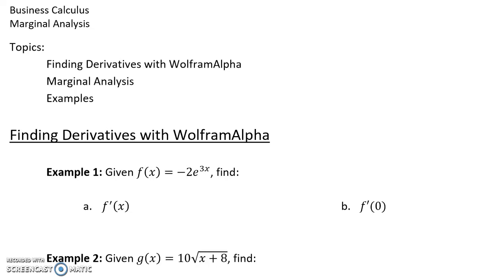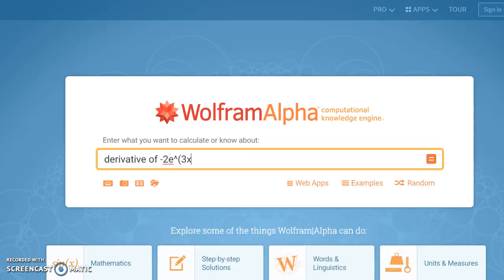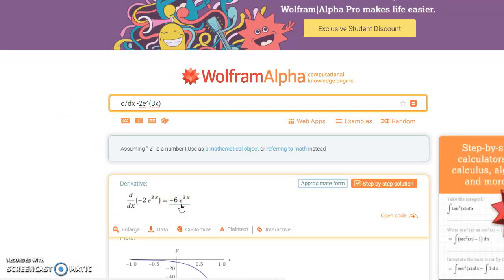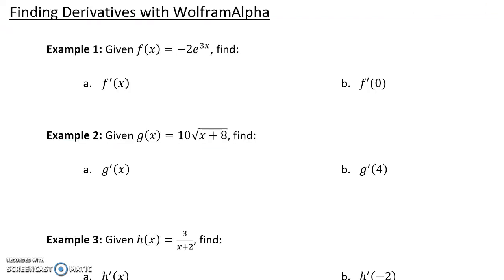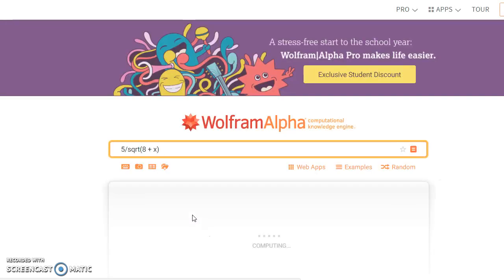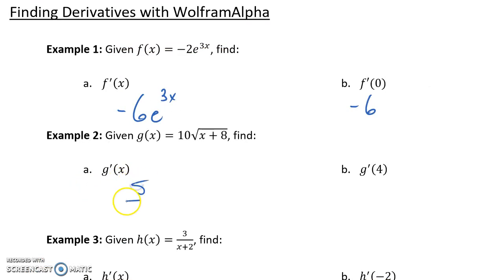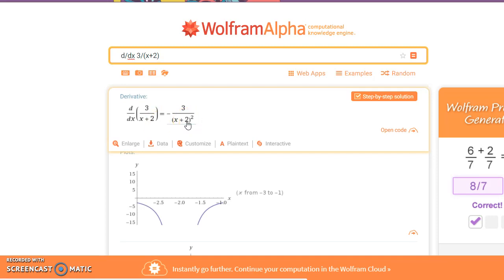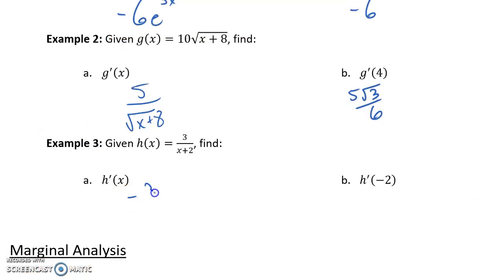Busi Calc Marginal Analysis - Finding Derivatives with WolframAlpha